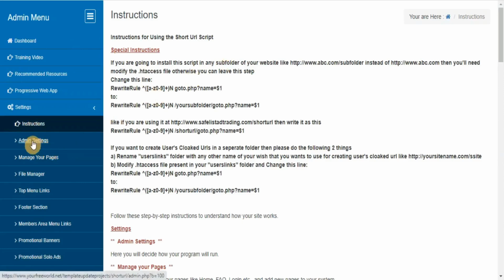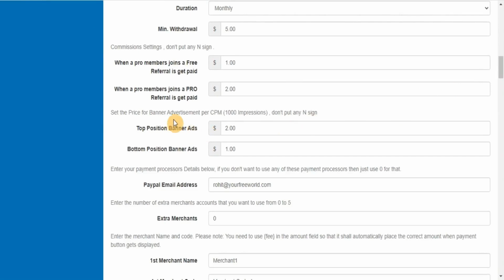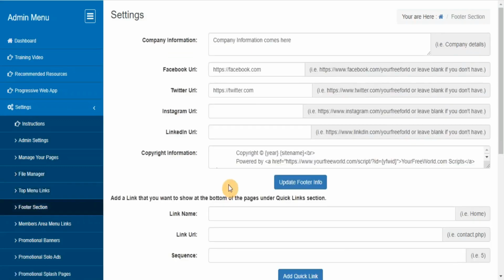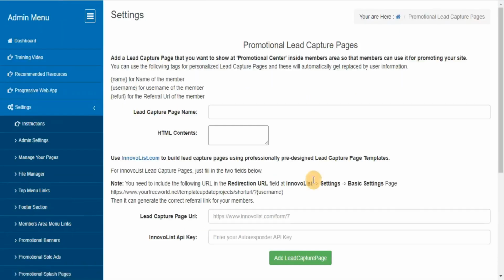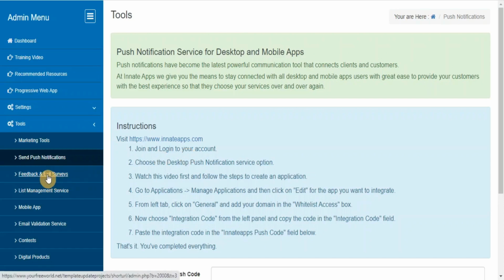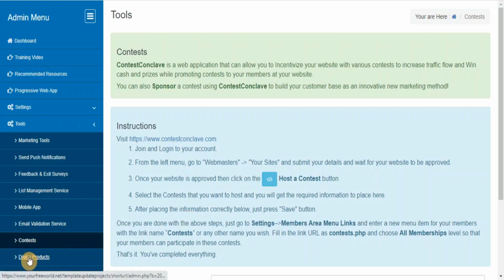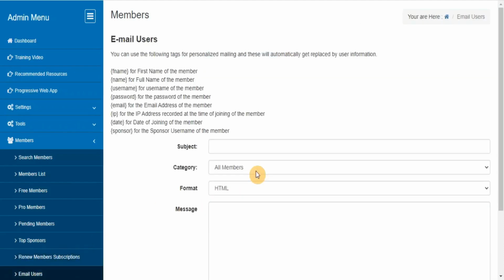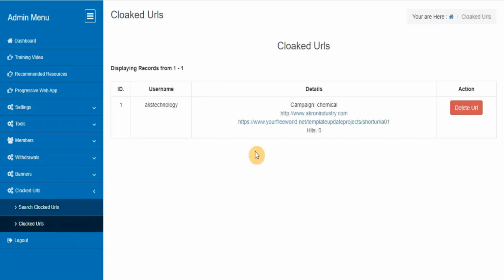PHP Short Url Script Admin area - How to Use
Wants to learn how to manage your Admin area for Short Url Script just watch this short video.

| Thanks |